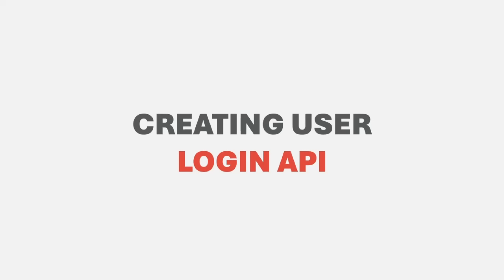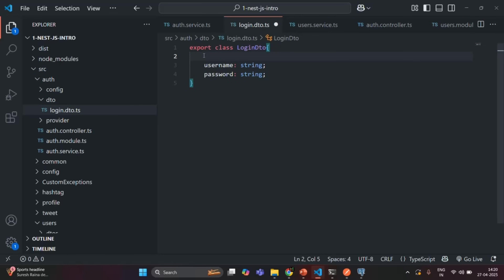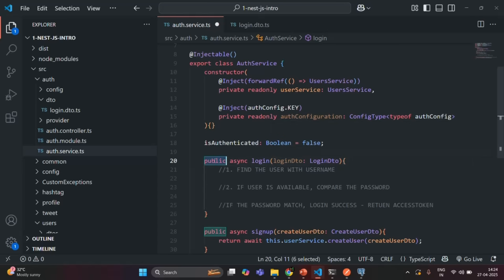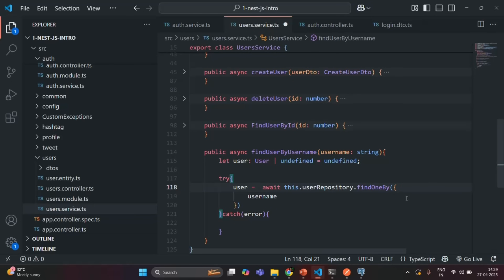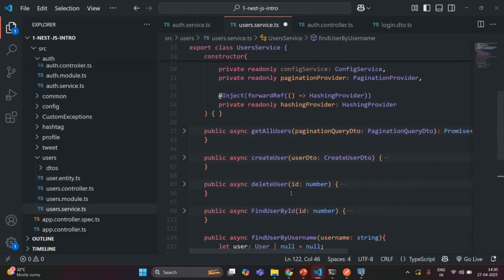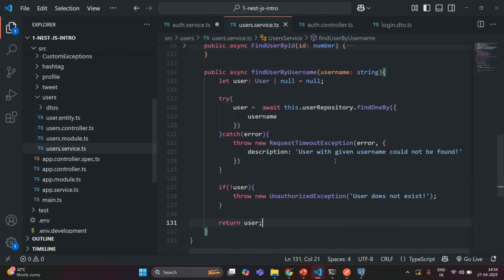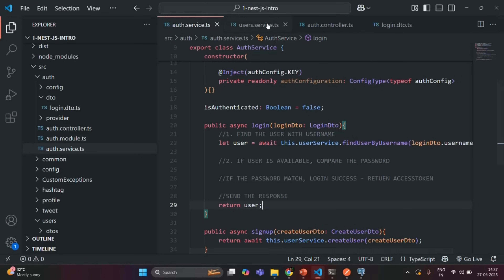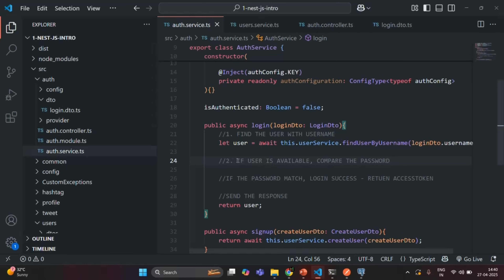#84 Creating a User Login API | Authentication in Nest JS | A Complete Nest JS Course